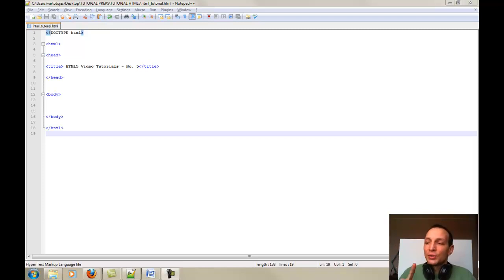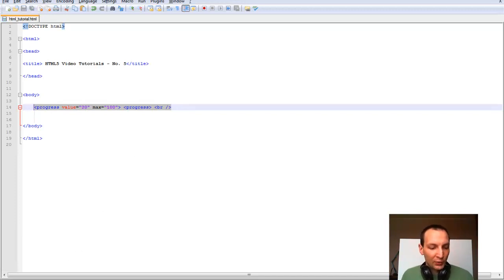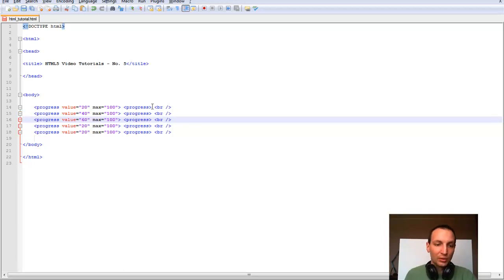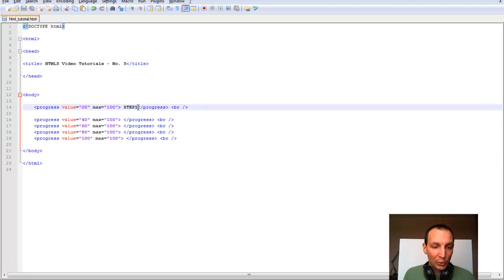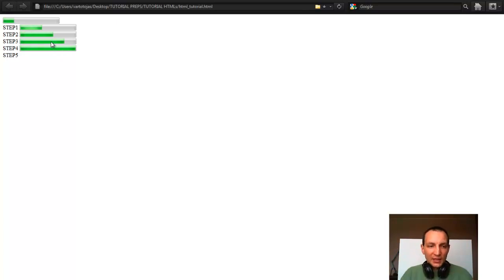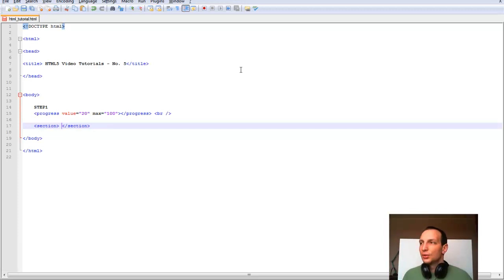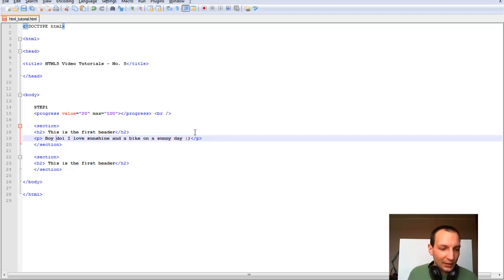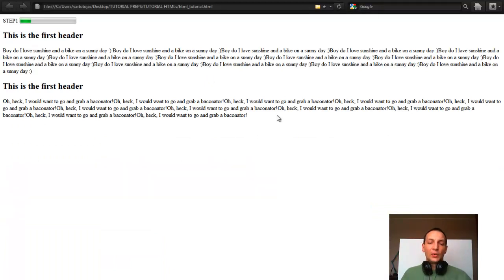HTML5 Tutorial - 5th lesson. Beginner.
Subjects in this tutorial: New HTML5 tags. How to build a progress bar, section tag.